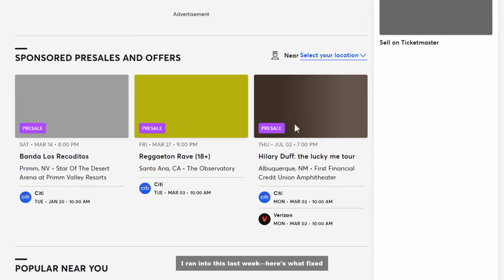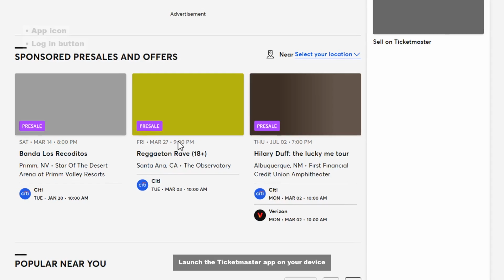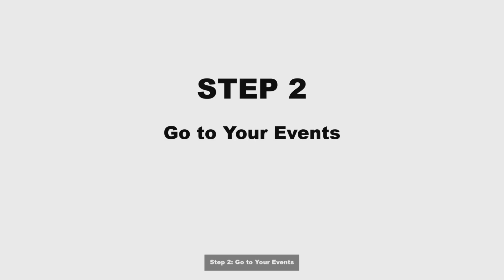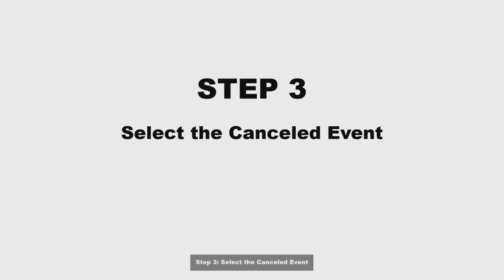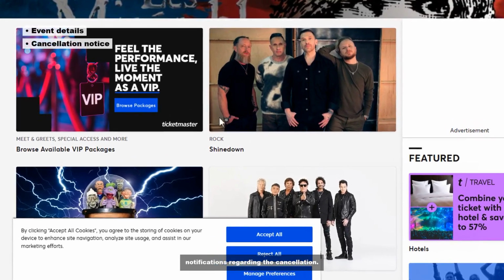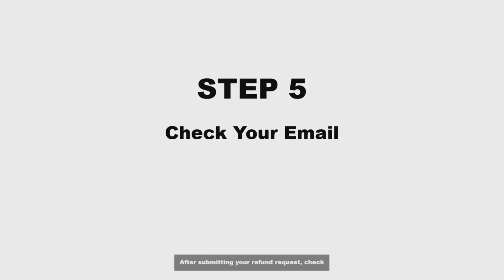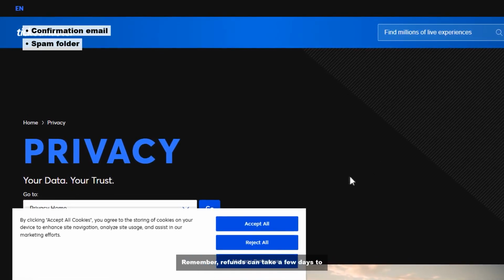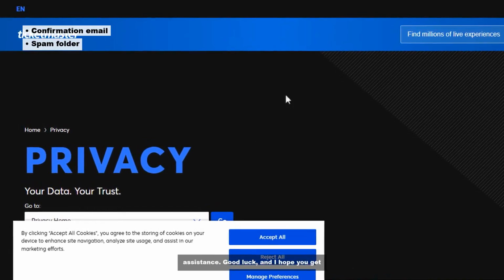How To Get A Refund For A Canceled Event On Ticketmaster APP 2026 (REFUND GUIDE)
In this video, we will show you how to get a refund for a canceled event on the Ticketmaster app in 2026. If you've been wondering about the refund process or how to navigate the Ticketmaster platform, this guide is for you.